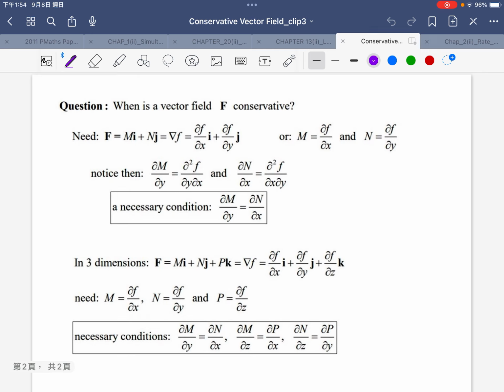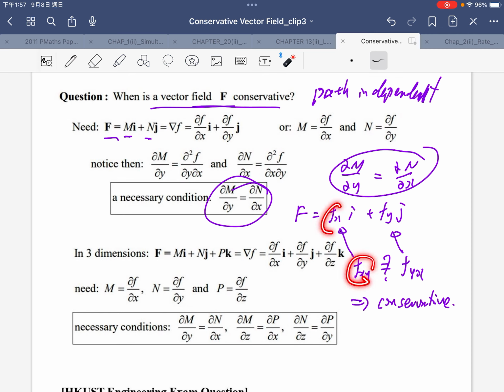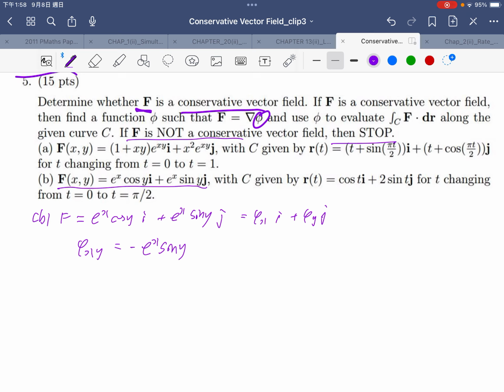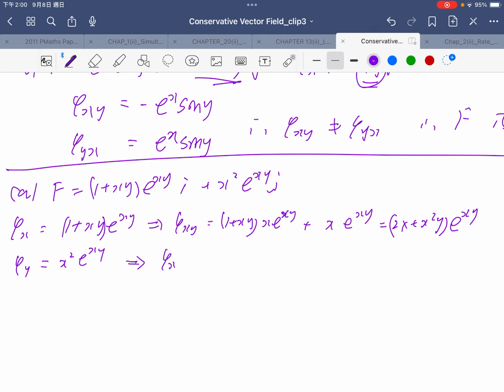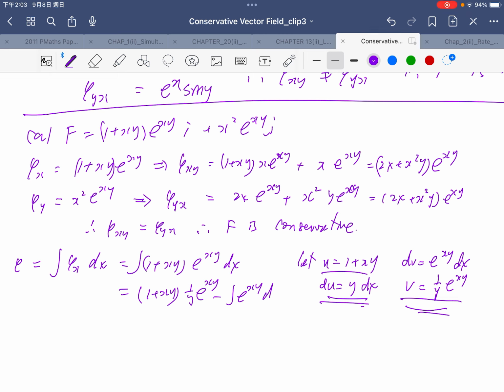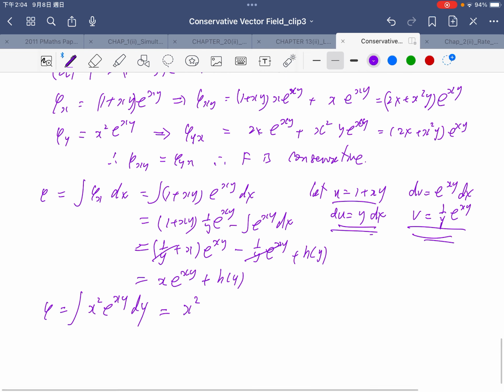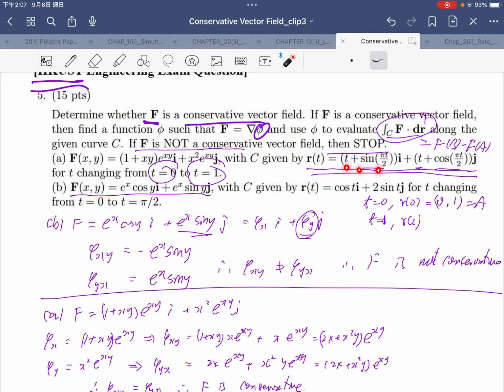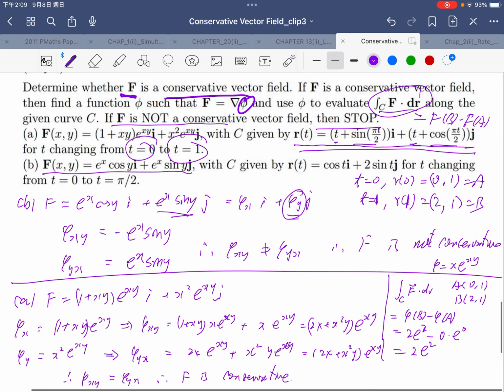[[Multivariable Calculus]] --- Conservative Vector Field|| clip3|| Line Integral|| Path Independent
[[Multivariable Calculus]] --- Conservative Vector Field|| clip3|| Line Integral|| Path Independent|| Conservative

 / eruditioneducation

drkliu_math